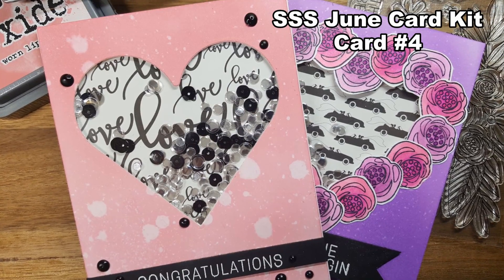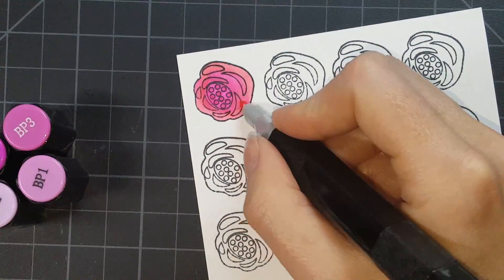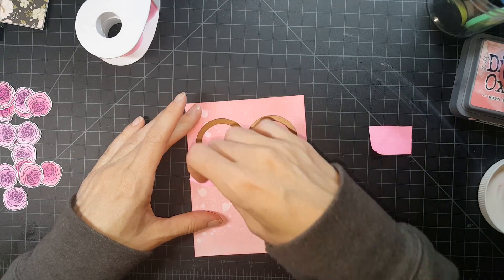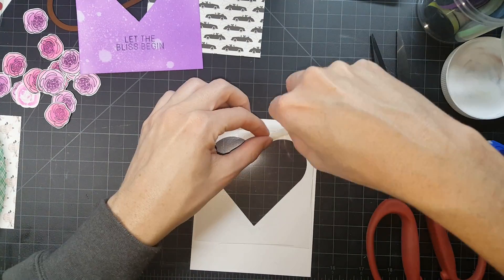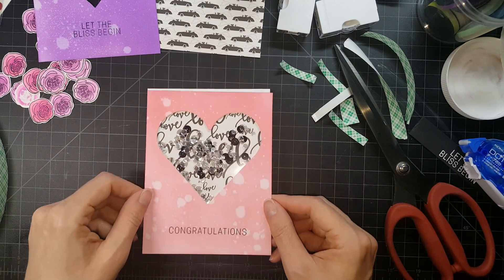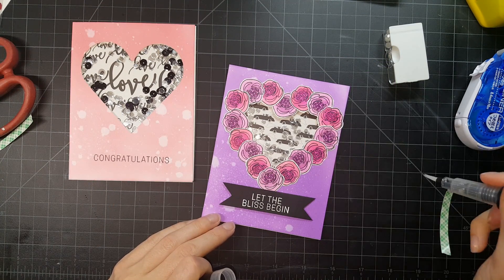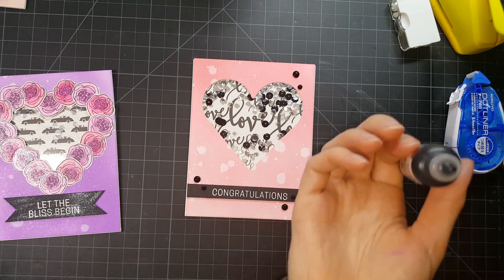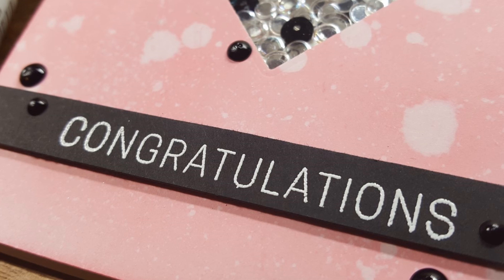SSS June Card Kit Card #4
Hi everyone!  This time it's a shaker! I used different techniques and styling for the two cards but wanted to show them both since they were so similar.  Hope you like.

***GOODIES USED***
SSS June Card Kit
SSS Floral Bliss Stamp Set:
Spellbinders Heart Die:
WOW White Embossing Powder:
Distress Oxide: Wilted Violet/Worn Lipstick:
Spectrum Noir Markers: BP4, BP3, BP2, BP1, PL3, PL2, PL1
Ranger Black Enamel Dots:
Pretty Pink Posh Confetti Mix Sequins: